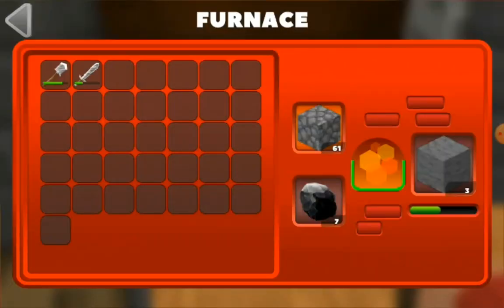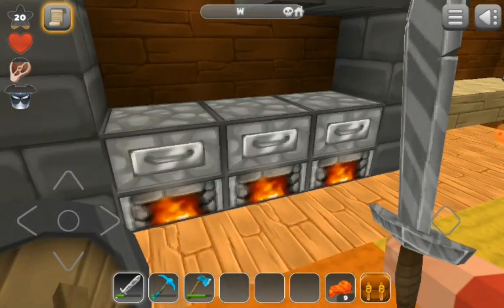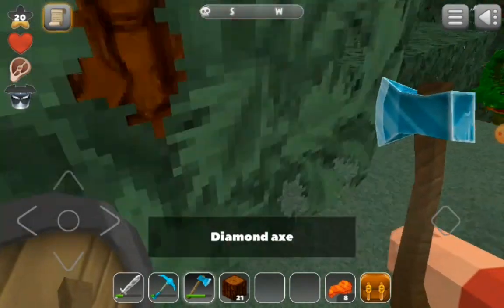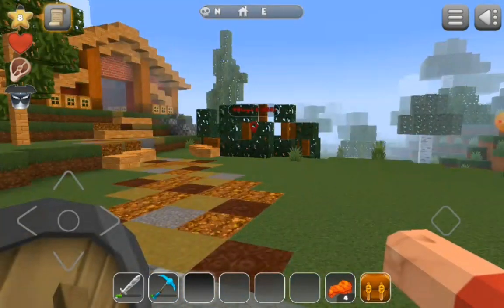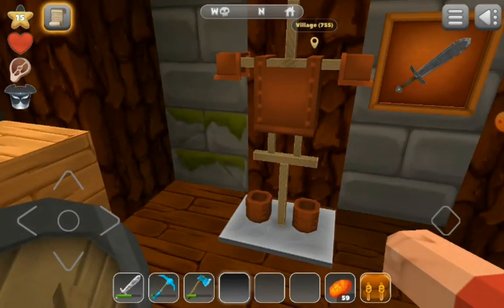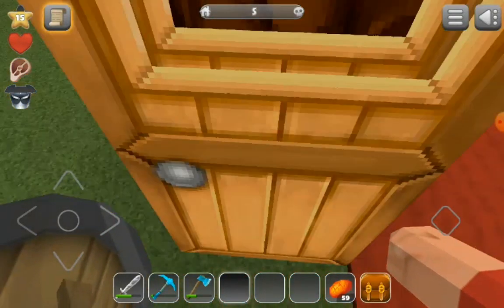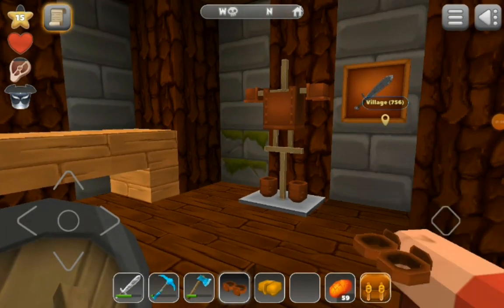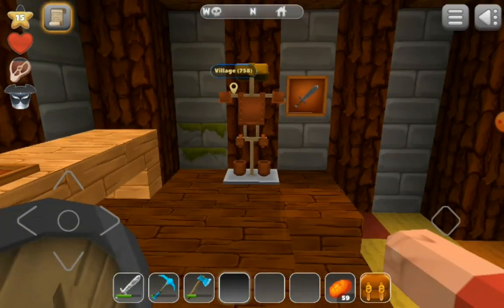Time For Defense (ColourfulRealms Season 2 ep.16)